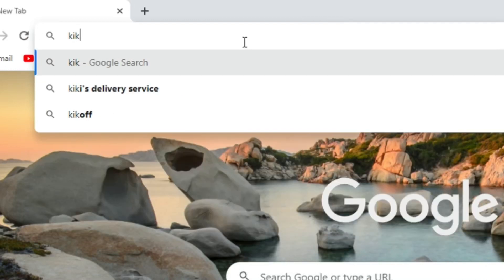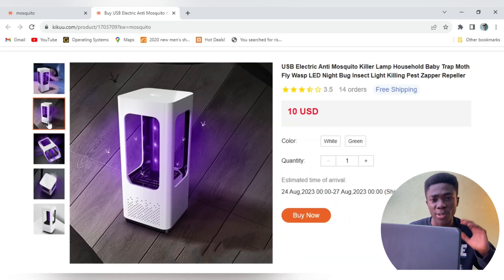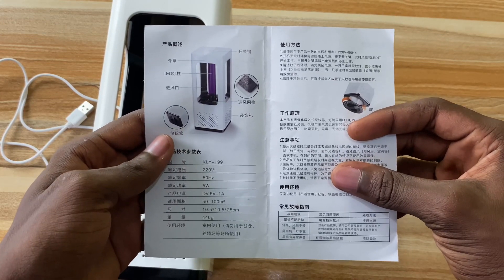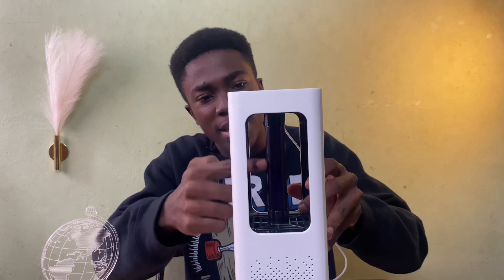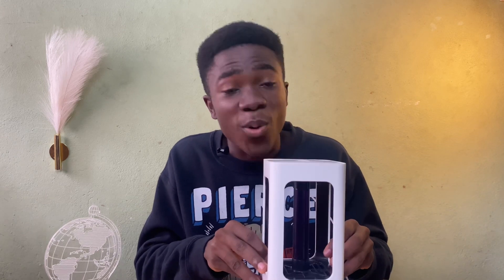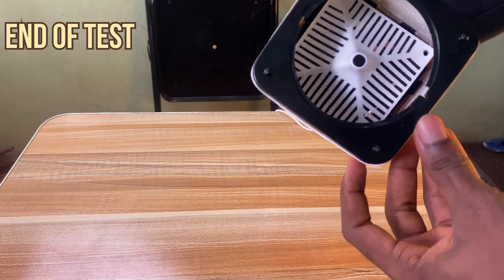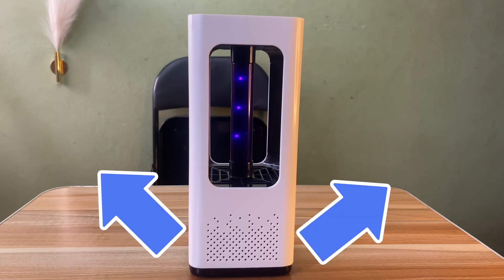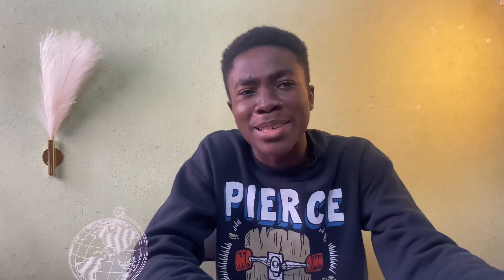Mosquito trap : Does it work?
Mosquitos are one of nature's deadliest disease carriers, killing more people than any other animal by spreading diseases like West Nile Virus, Malaria & Zika. But how do solve this issue with a simple piece of tech .
Watch to the end as we review this tech product.

The world is facing a global health crisis and we are going to solve them with tech.
Join me as i search for tech products which makes our lives healthier, safer and better.